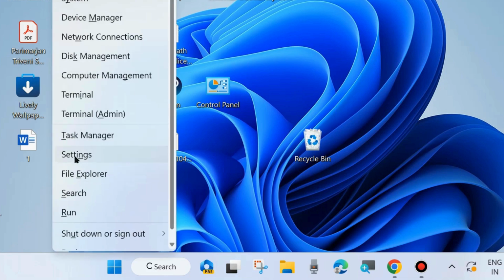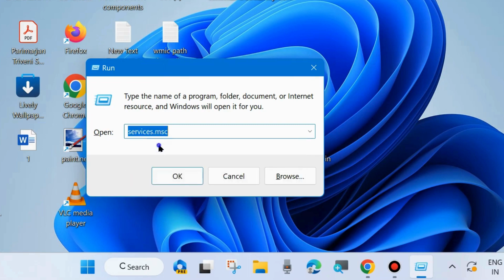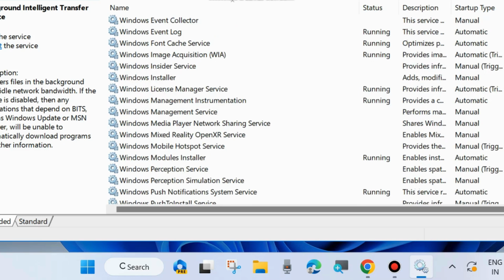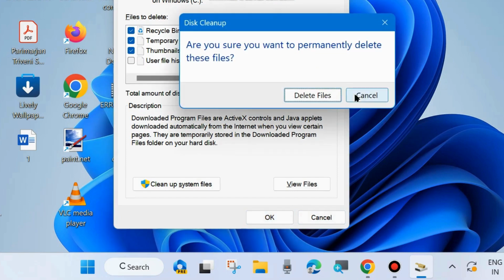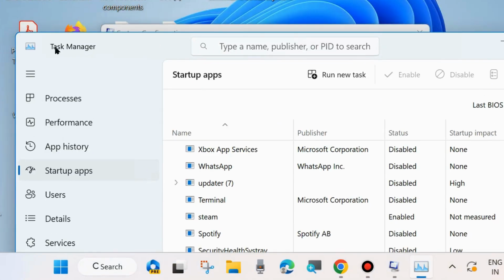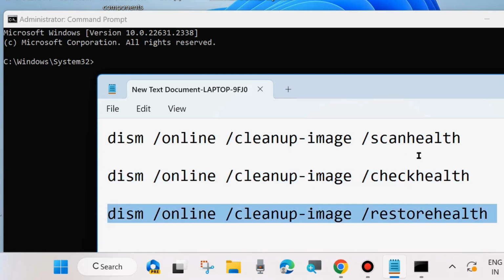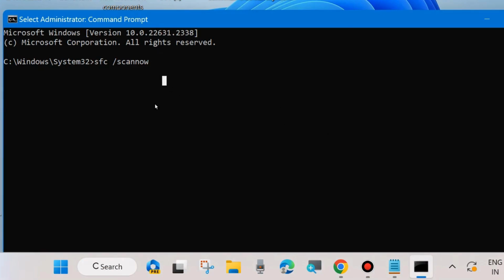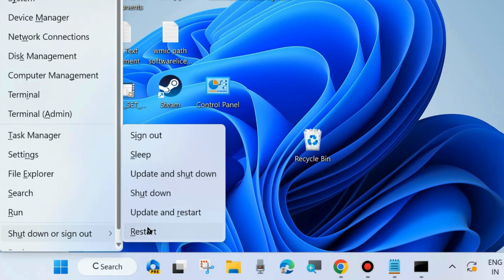KB5041881 update not installing on Windows 11 Fixed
How to Fix KB5041881 update failed to install on Windows 11

Fix error